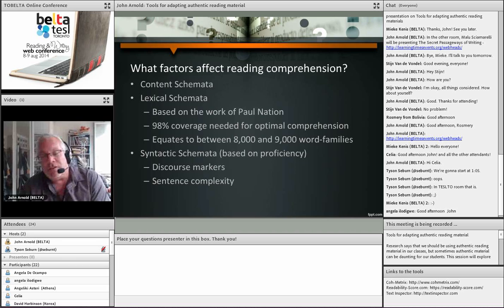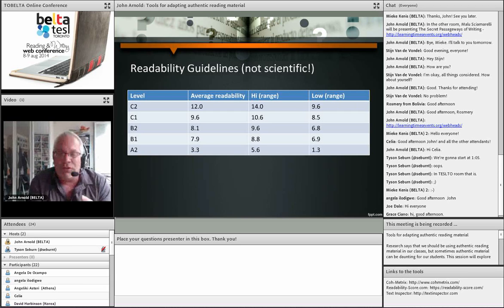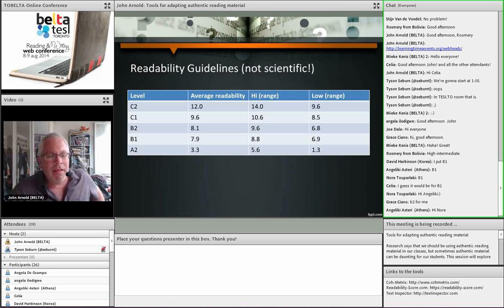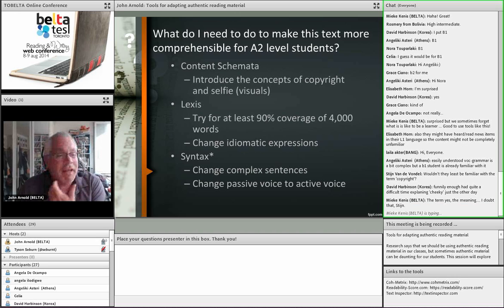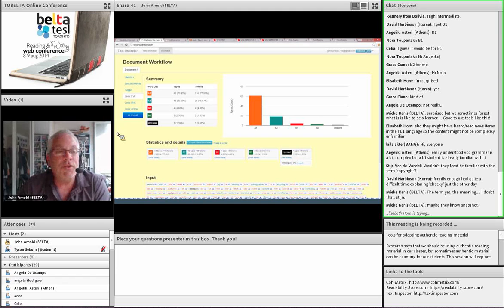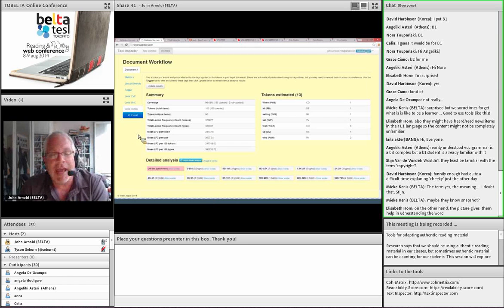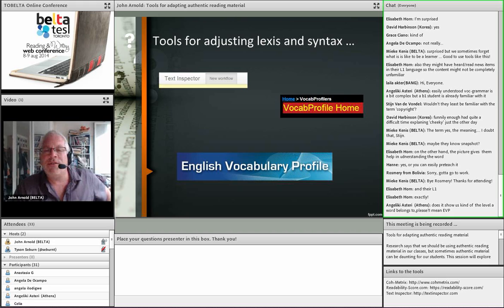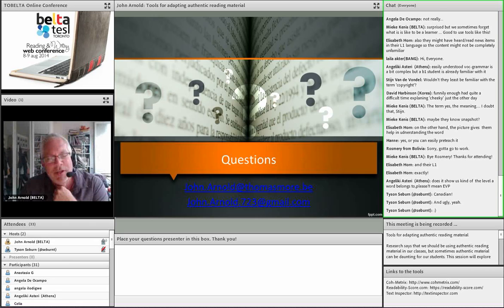John Arnold at the BELTA / TESL Toronto Online Conference 2014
August 8th and 9th saw the first BELTA and TESL Toronto joint Online Conference.

Title: Tools for adapting authentic reading material

Abstract: Research says that we should be using authentic reading material in our classes, but sometimes authentic material can be daunting for our students. This session will explore tools and procedures we can use to adapt reading material. Using the Cambridge exams as a benchmark, we will explore the appropriate readability level of authentic material and how we can alter that level without affecting the content.

Bio: John Arnold is an American who lives and works in Belgium. Presently he teaches 2nd and 3rd years students in the Secondary Teacher Training programme at Thomas More University College. He has presented around Belgium on EFL methodologies and approaches and has recently presented at the RATE conference in Cluj, Romania. He serves as the Event Officer for BELTA.